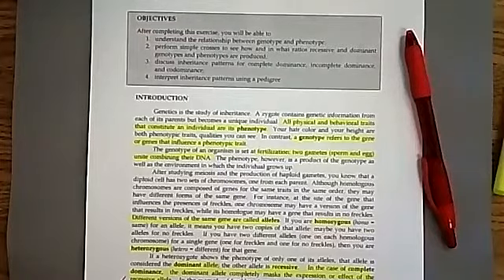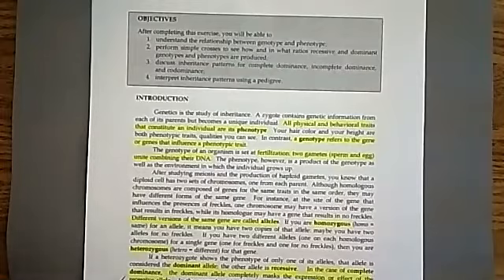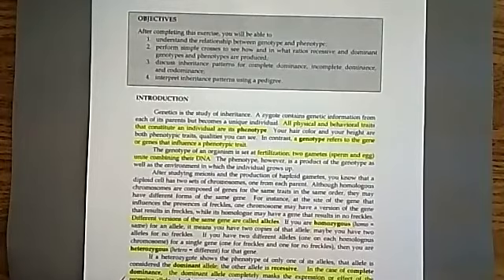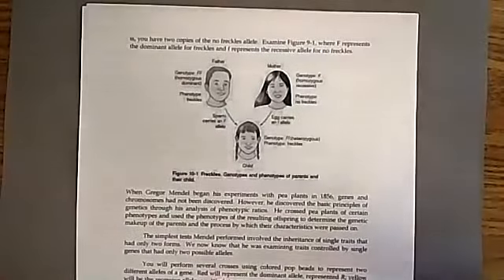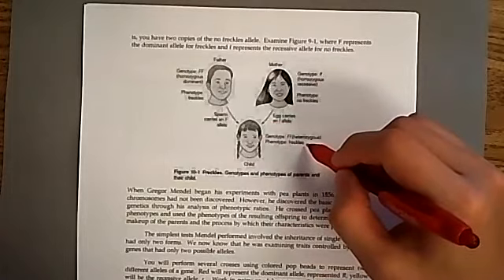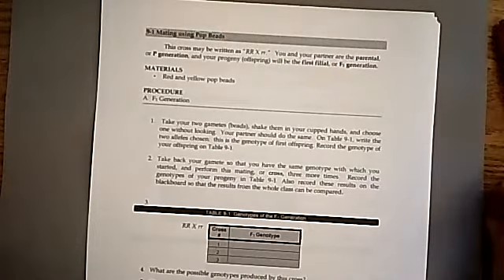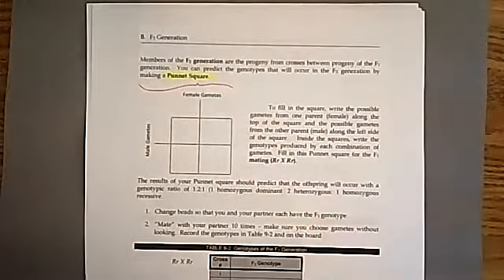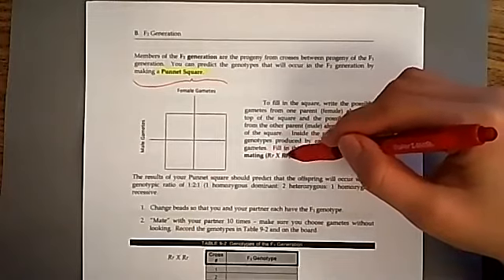Genetics Monohybrid Crosses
Basics of dominance and recessive, genotypes and phenotypes, and simple monohybrid crosses.